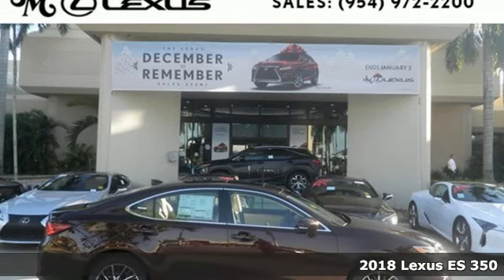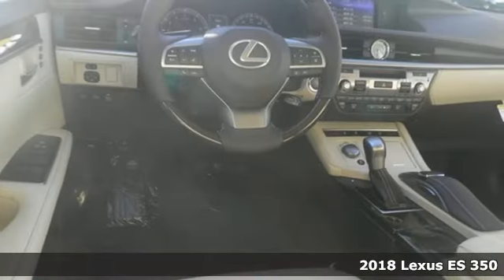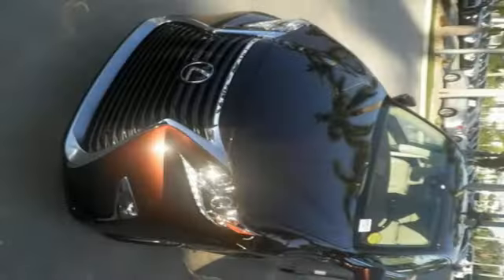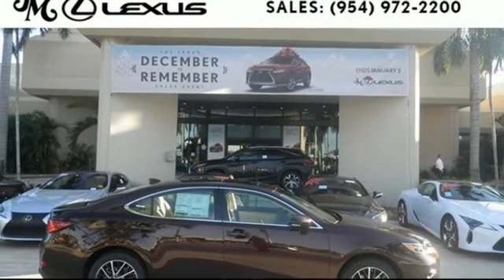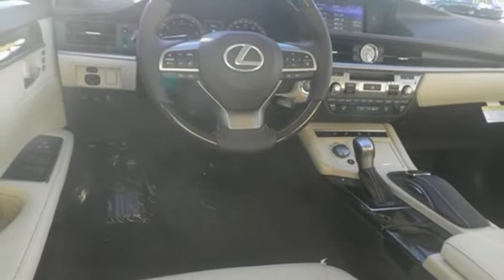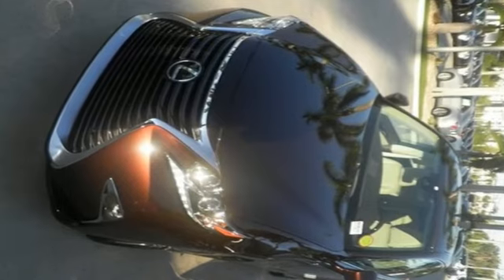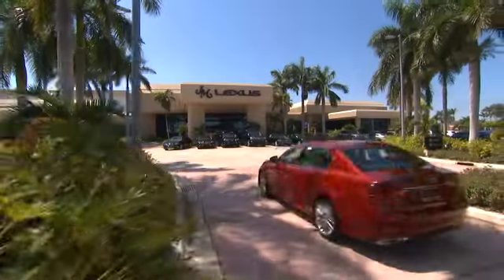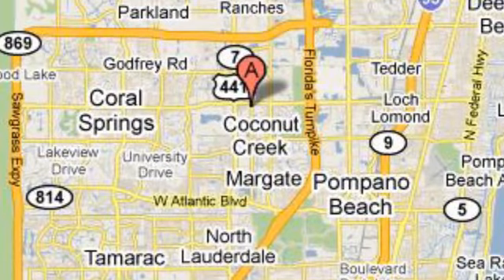New 2018 Lexus ES 350 Margate FL Fort Lauderdale, FL #80631 - SOLD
Year: 2018
Make: Lexus
Model: ES 350
Engine: 3.5L V6
Transmission: Automatic 6-Speed
Color: Autumn Shimmer
Interior: Parchment leather with Espresso Bird's-Eye Maple t
Stock #: 80631
VIN: 58ABK1GG9JU087438
You are currently viewing a new 2018 Lexus ES 350 with JM Lexus Your Lexus Plus Dealer! Thank you for your interest. We look forward to working with you. Stock #: 80631 Exterior: Autumn Shimmer Interior: Parchment leather with Espresso Bird's-Eye Maple t Trim: JM Lexus 5350 West Sample Rd Margate FL 33073

Address:
5350 W Sample Rd